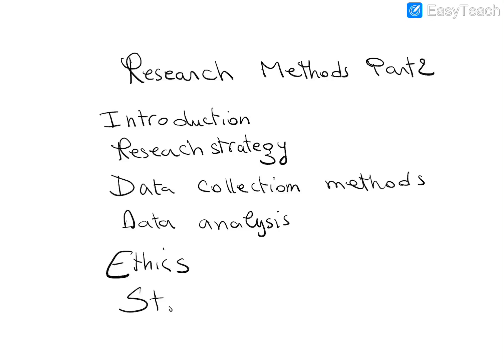Research methods part 2